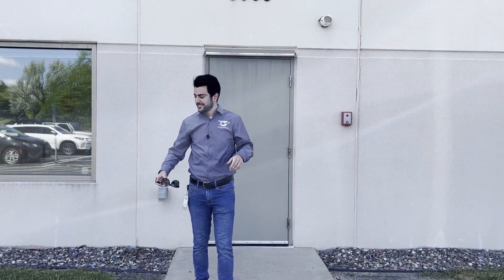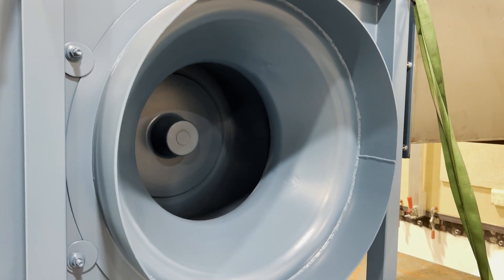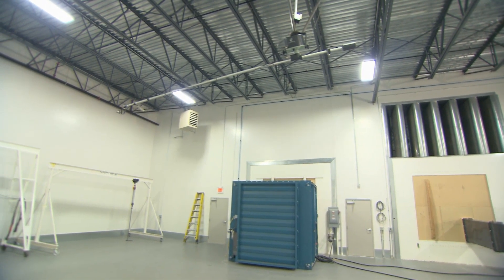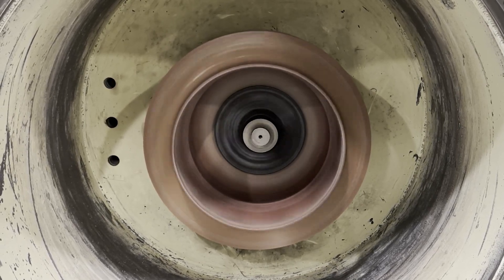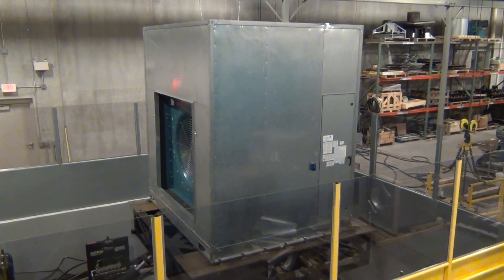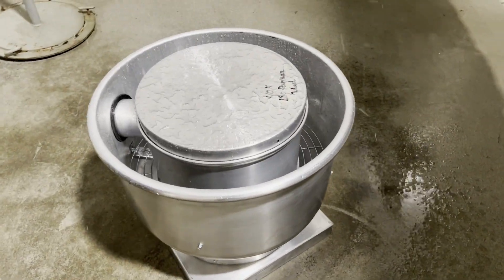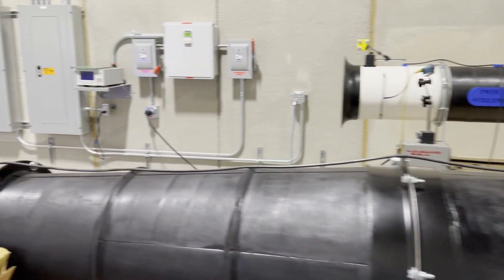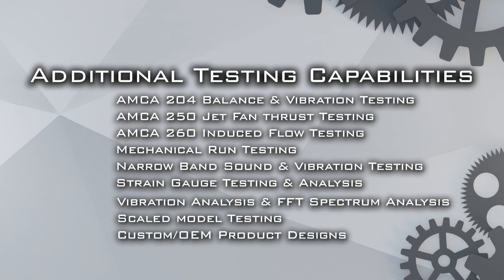Twin City Tidbits: Research & Development Capabilities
In this video we go over Twin City Fan Companies testing capabilities. They include: Air & Sound, Mechanical Testing, Seismic Testing, UL 705 Testing, Rapid Prototyping, and much more!

00:00 Introduction
00:43 Air & Sound
01:55 Mechanical Testing
03:07 Seismic Testing
03:47 UL 705 Testing
04:55 Rapid Prototyping
06:06 Additional Testing Capabilities